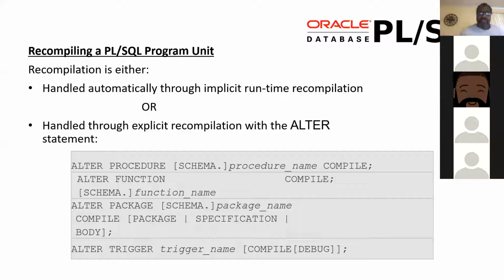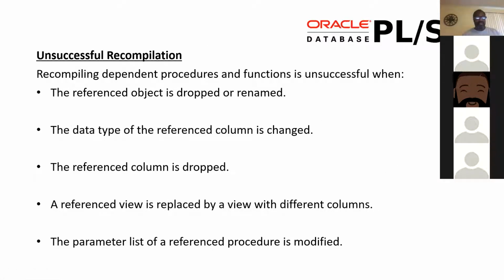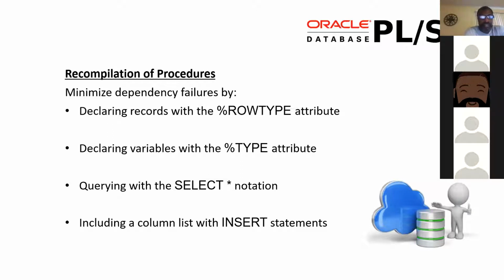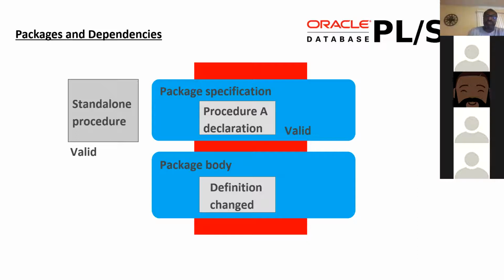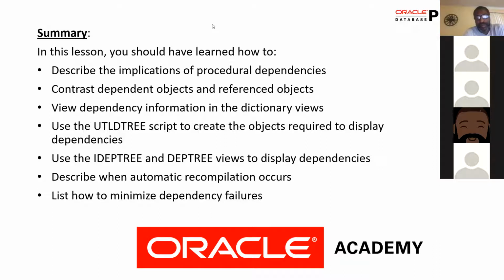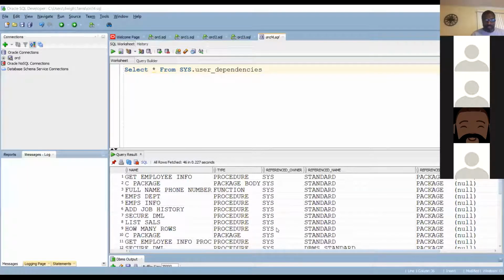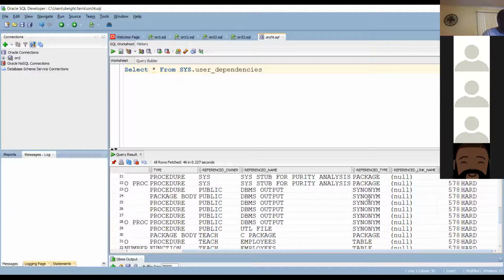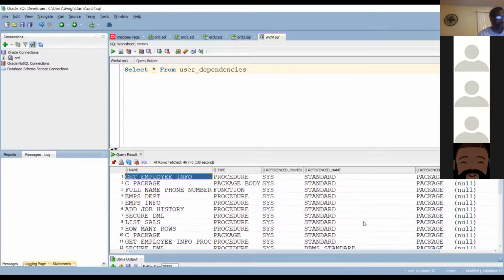cis164 14 2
April 21 part 2